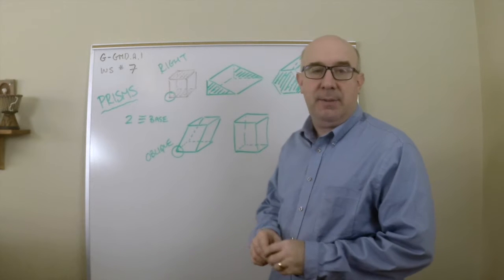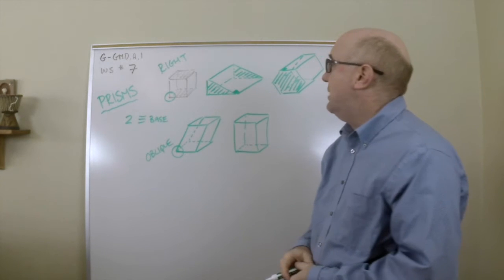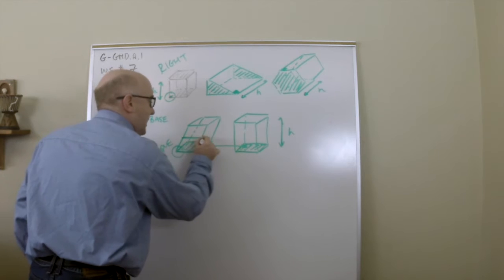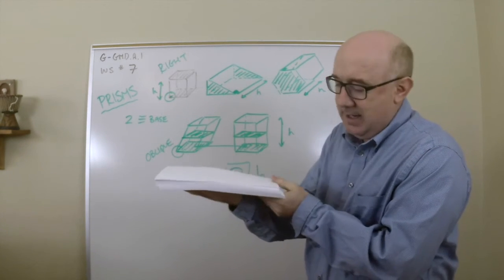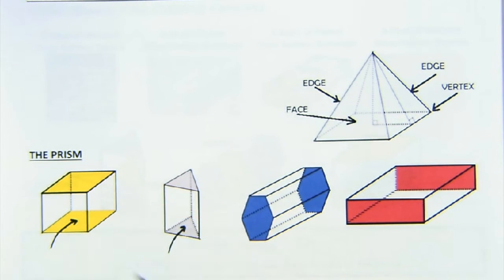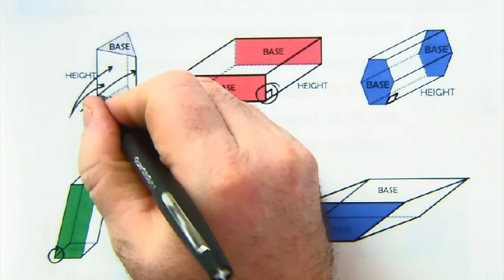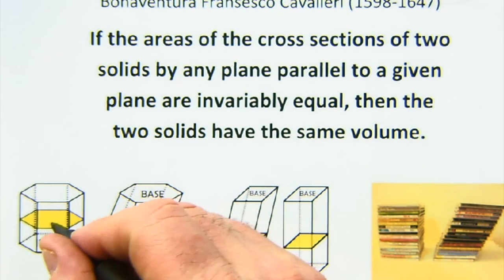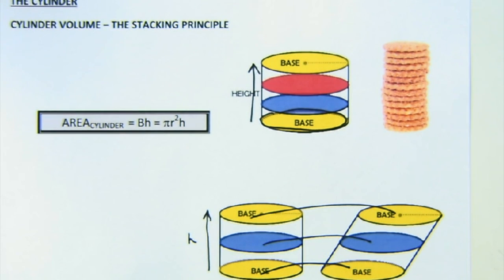G-GMD.A.1 Worksheet #7 - Basics of Prisms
G-GMD.A.1 worksheet #7 introduces the basics of prism and looks at Cavaleri's Principle.